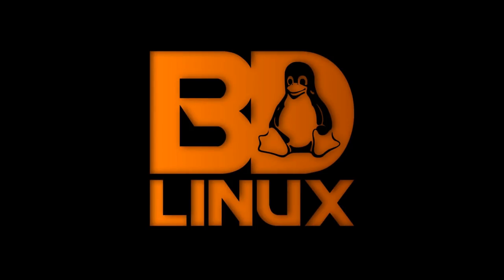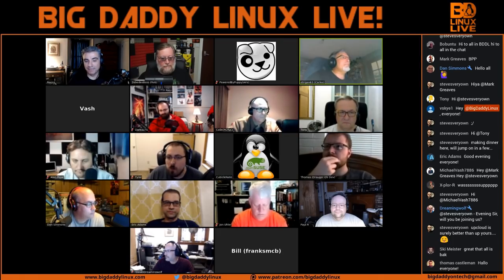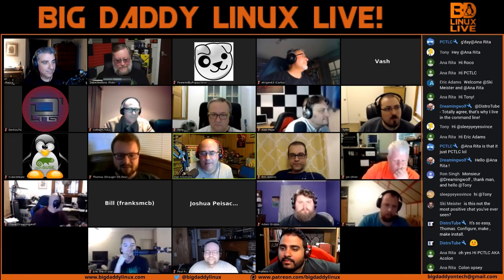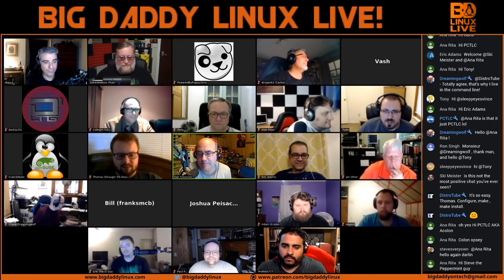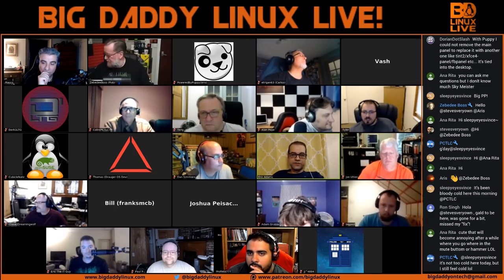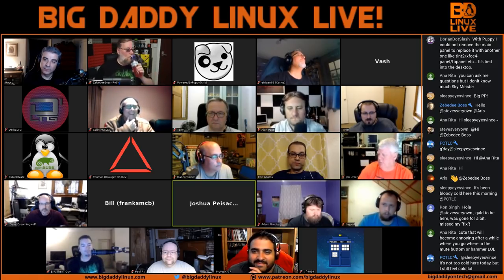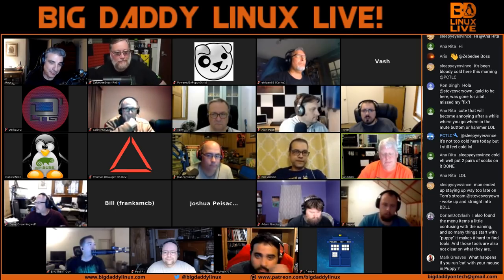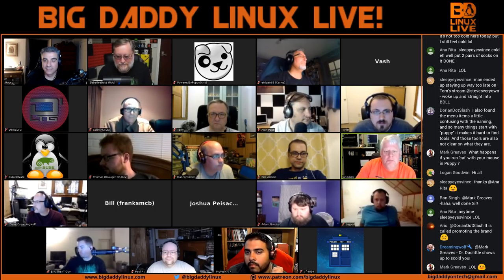Big Daddy Linux Live! 6-22-19 (8pm EDT)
This week on BDLL! We will discuss our weekly distro challenge which is "Puppy Linux" and all things Linux!

Want to join us? and install it and join the meeting via this

We will be multistreaming with ReStream so you can watch it here on Youtube or on Twitch!

for more info.

Join the discussion during the week in our telegram group